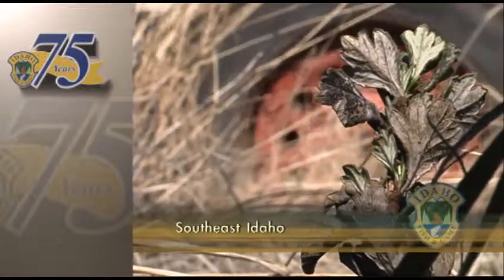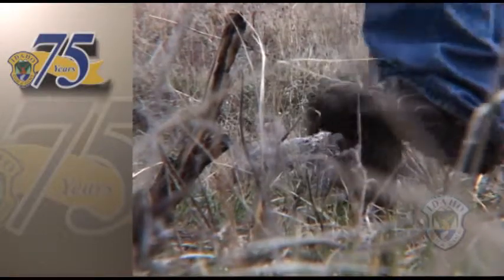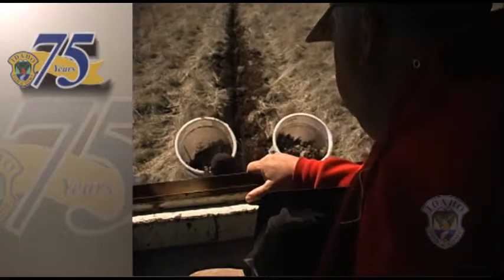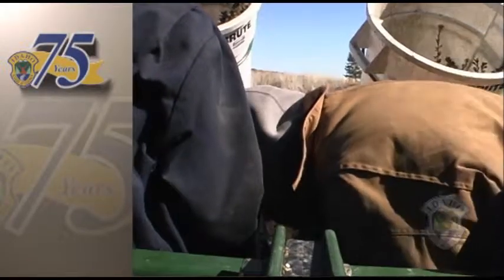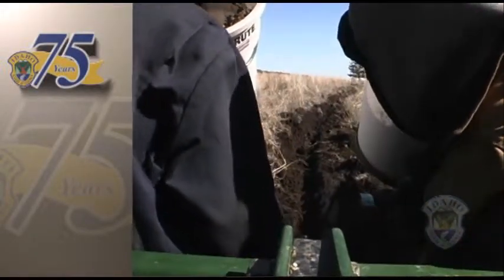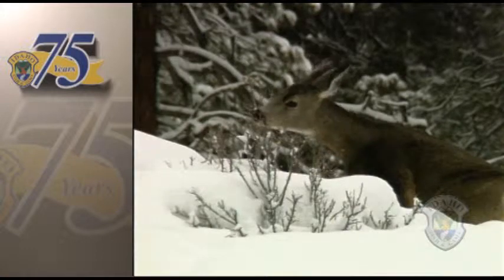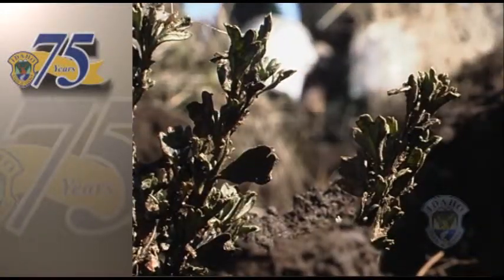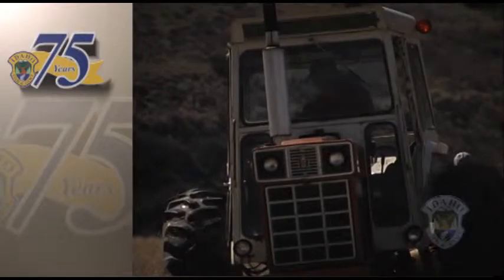Mule Deer Initiative: New Tractor Boosts Planting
One year it was fifteen thousand plants put into the ground for wildlife habitat. The next year, that number increased to an amazing fifty three thousand! The difference? A couple of new machines for planting seedlings that has both landowners and wildlife biologists talking numbers like baseball bookies. From our 2005 "Mule Deer Initiative" series.